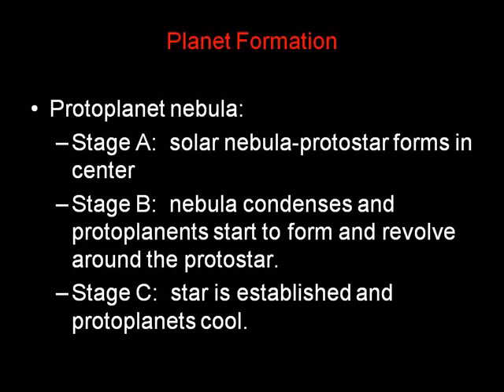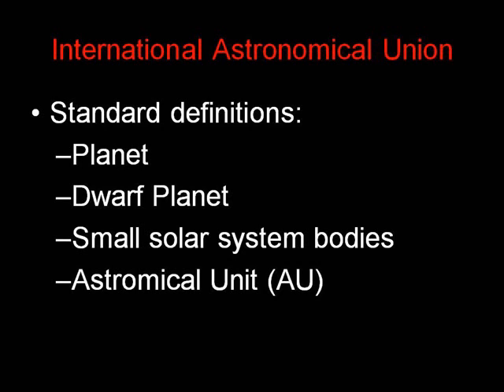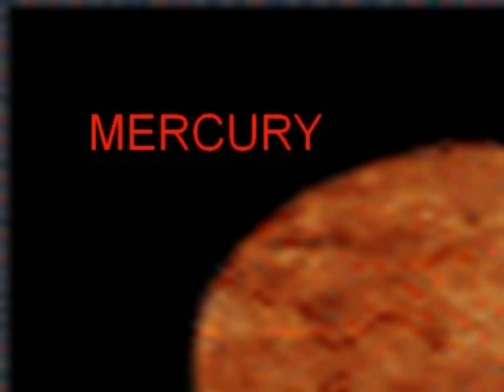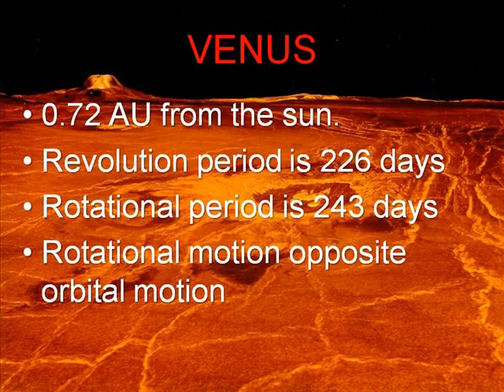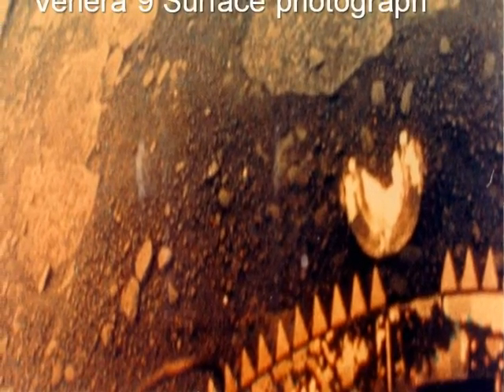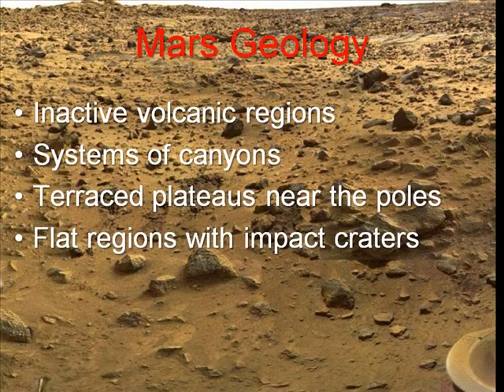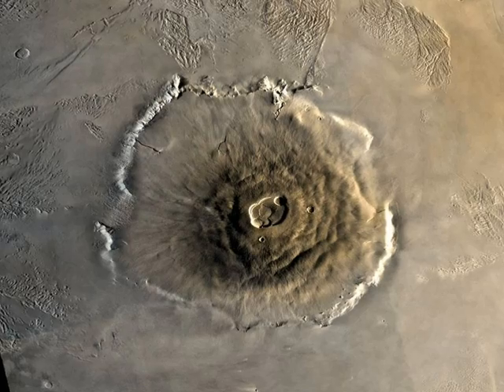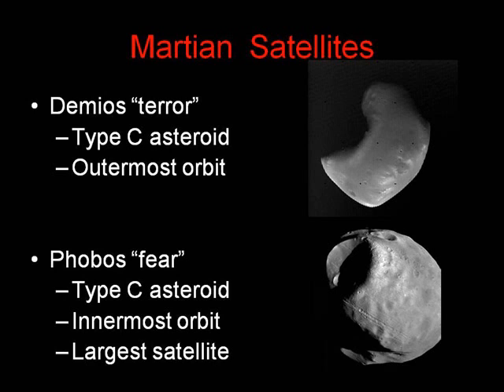Tillery's Integrated Sciences Chapter 13 Part 1 "The Terrestrial Planets"